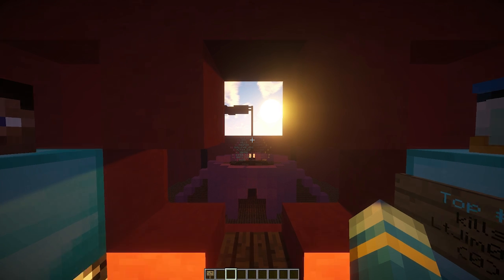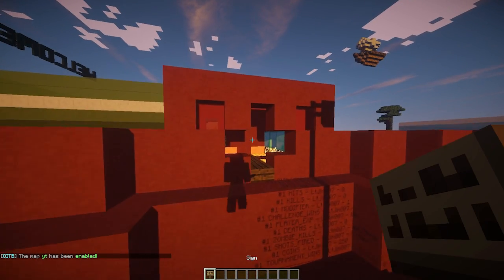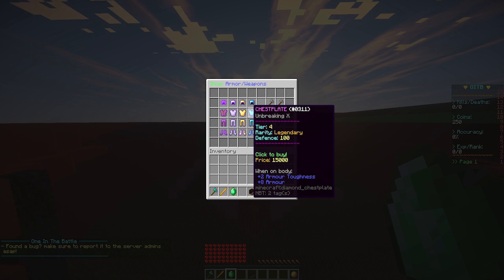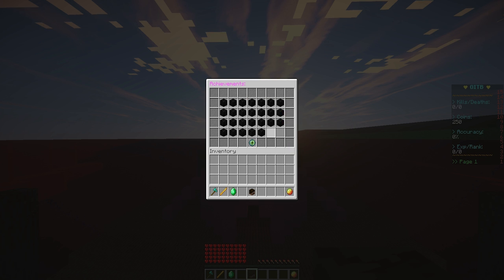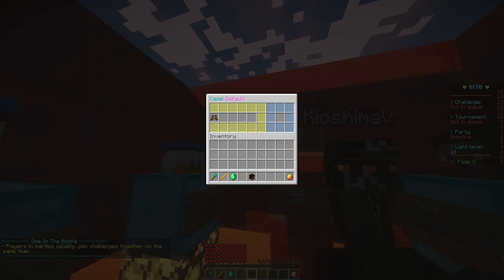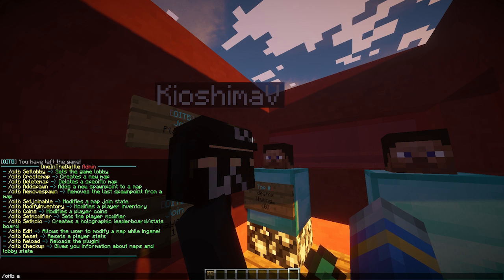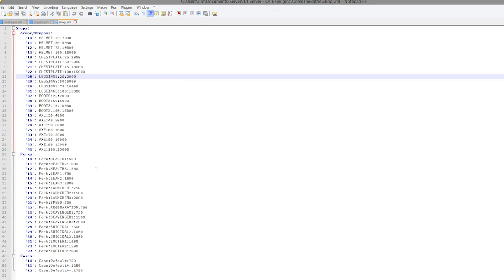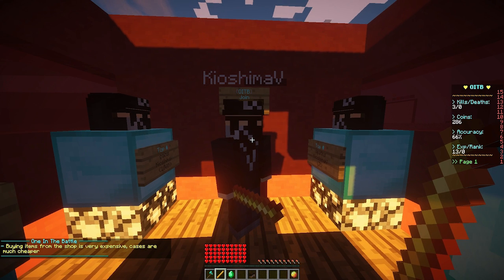Minecraft Plugin Tutorial - One In The Battle Advanced